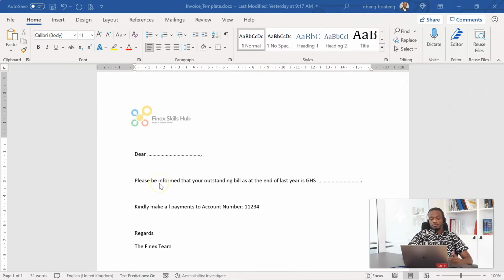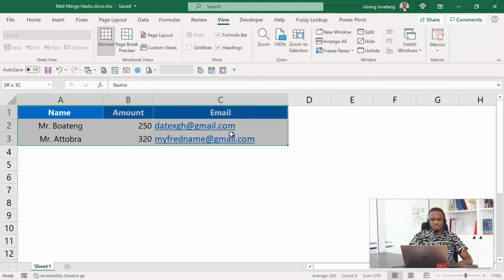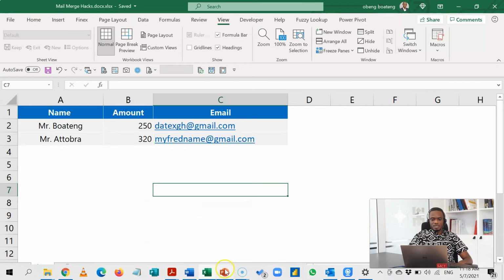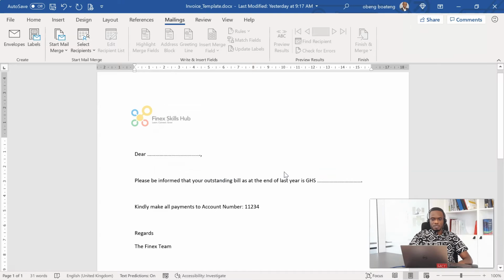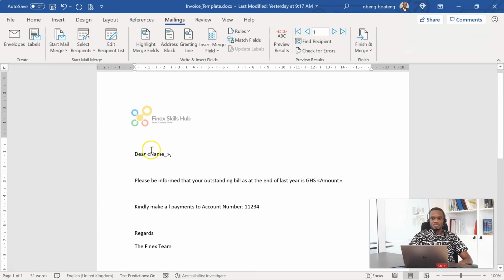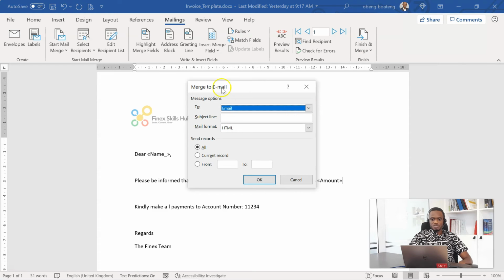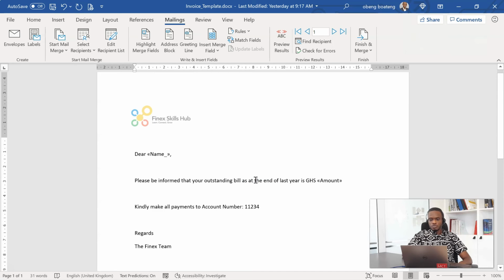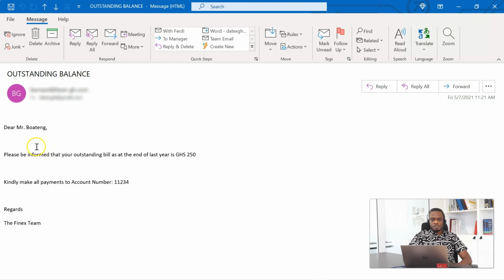Send Bulk Emails using Excel and Outlook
In this short video, we learn how to send bulk emails using Microsoft Outlook, Word and Excel. This trick will send custom emails to all contacts you have in a database in Excel.